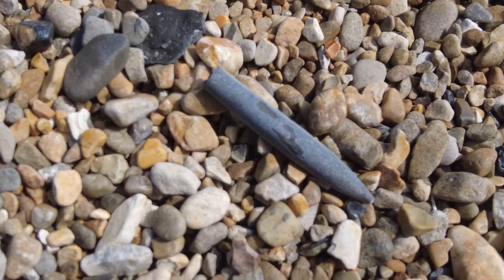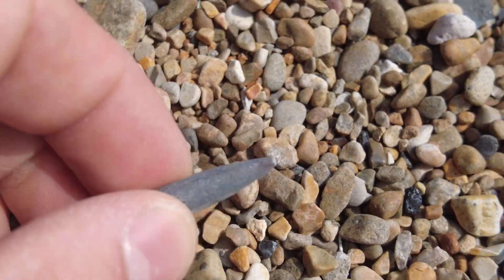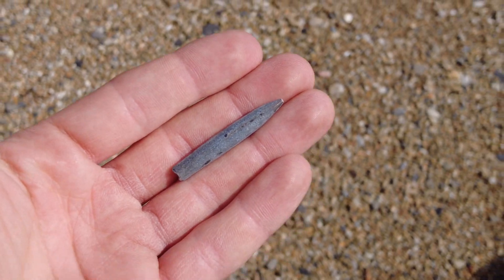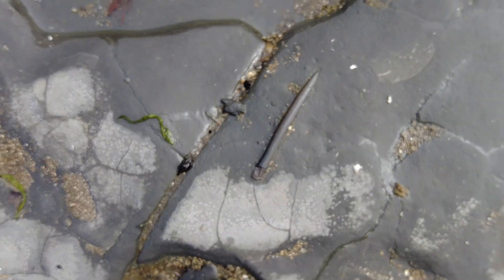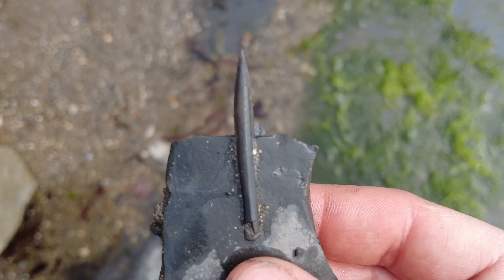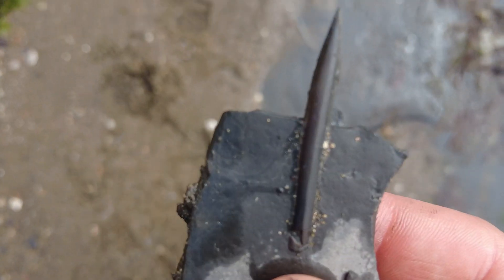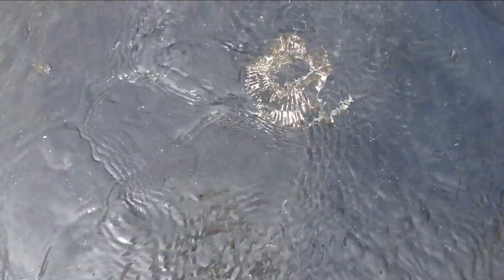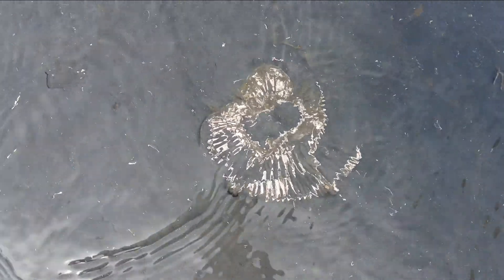BELEMNITE AND AMMONITE HUNTING | COMMON FOSSILS | FOSSIL HUNTING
Hello fossil enthusiasts. In this video fossil hunter Steve Etches collects some of the more common Jurassic fossils, some Belemnites and Ammonites. Belemnites are common through the Jurassic but a lot less so in the Kimmeridge clay.

► EQUIPMENT
Adobe AfterEffects
Adobe Premiere Pro
Adobe Audition
DaVinci Resolve

Executive Producer: Steve Etches
Producer: Ash Hall
Editor: Ash Hall